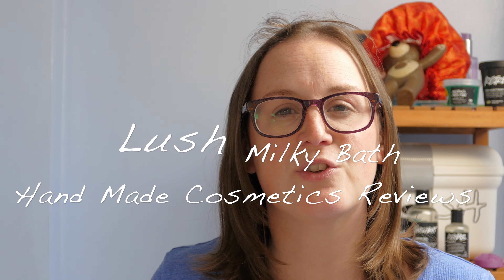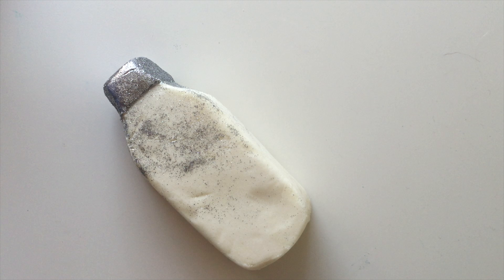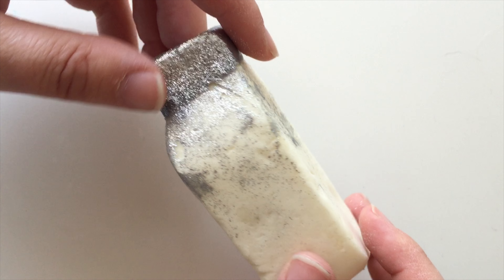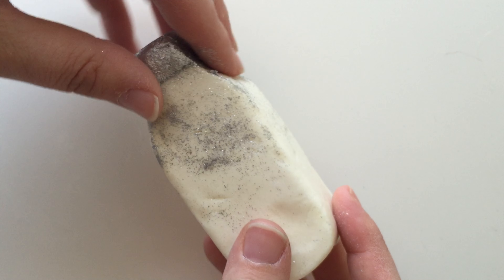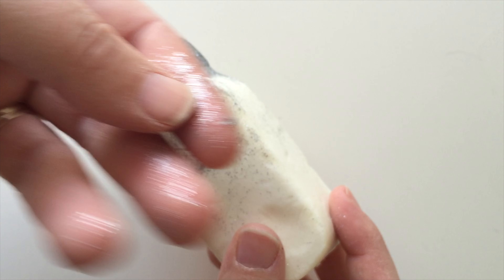Lush Milky Bath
Lush Milky Bath Bubble Bar recorded in 4K Ultra HD